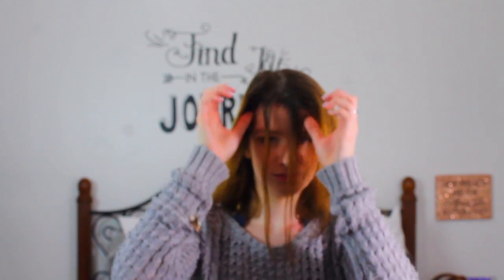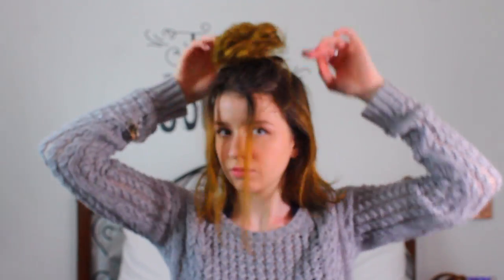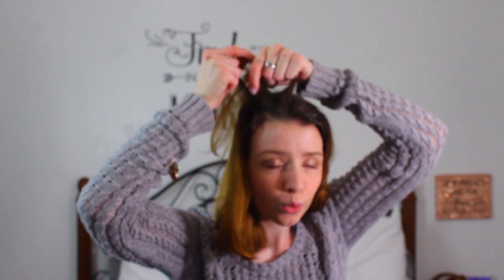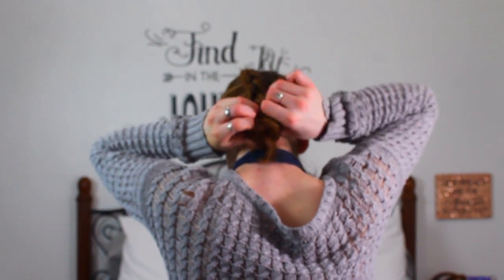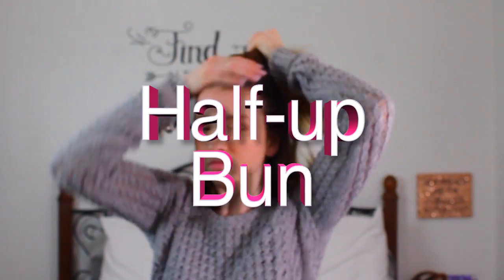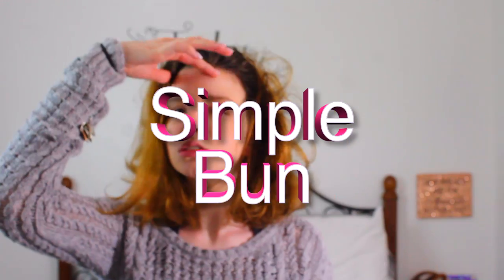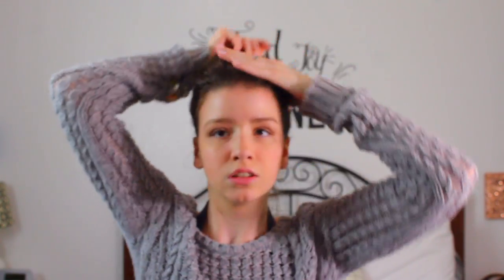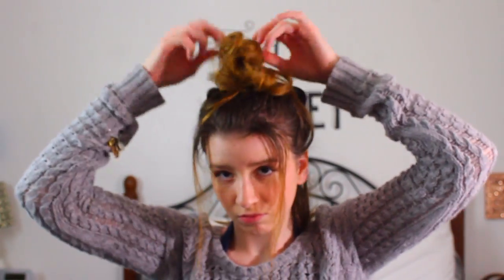EASY HEATLESS HAIRSTYLES FOR SHORT HAIR!!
OPEN ME!!!

-XOXO Rebecca